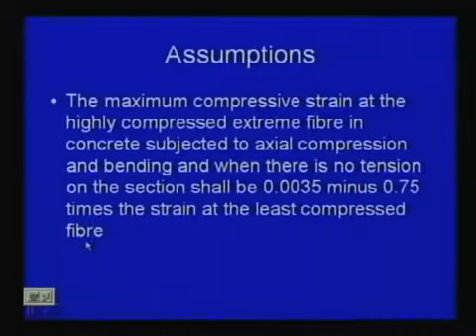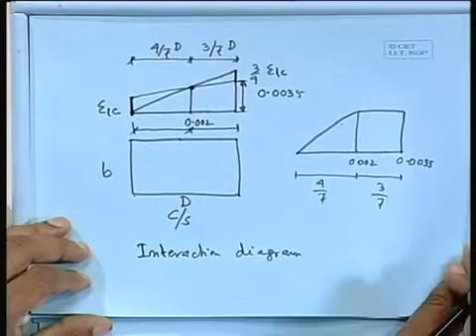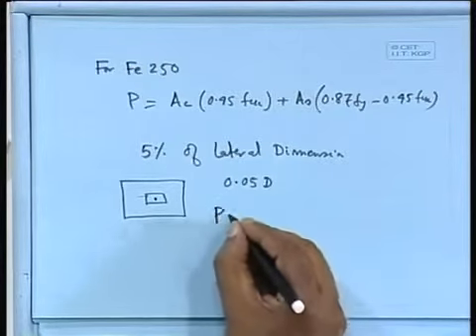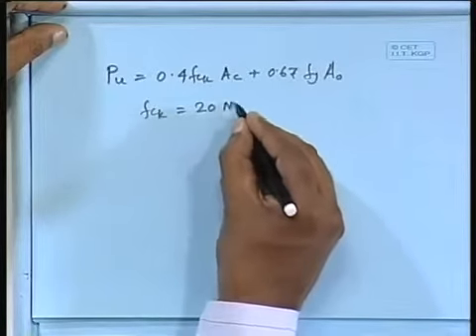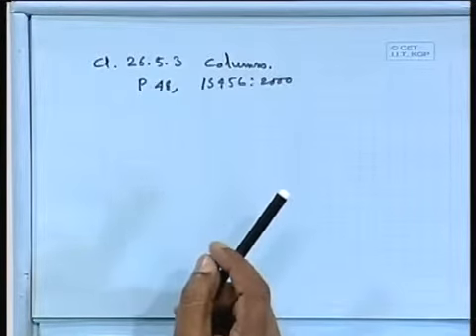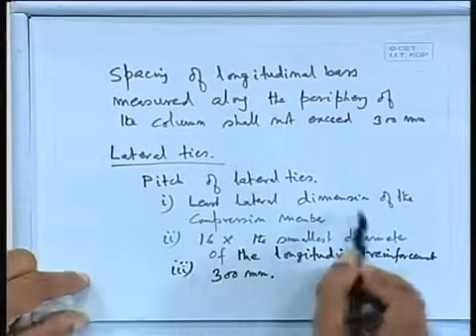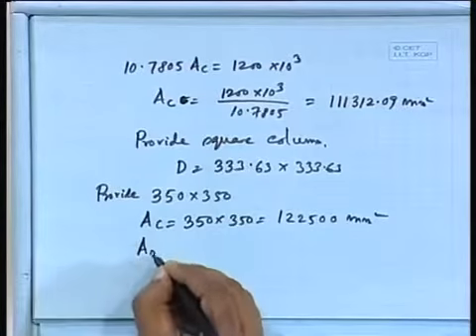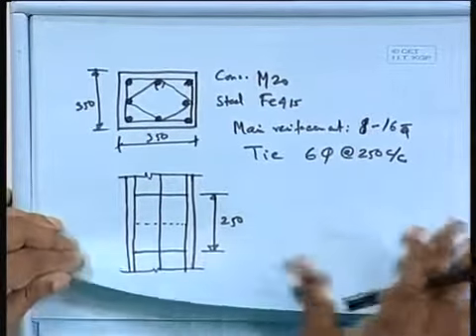Design of Columns Part II